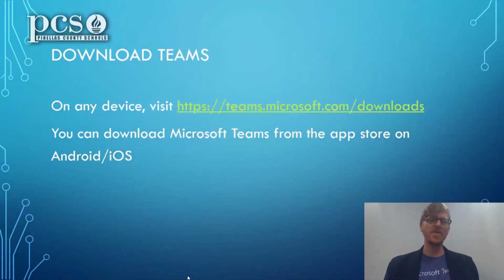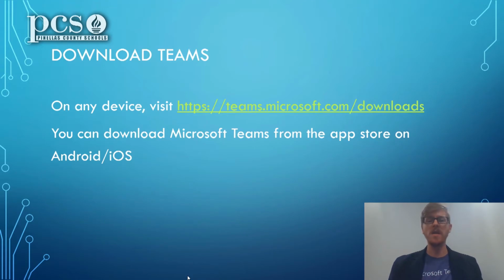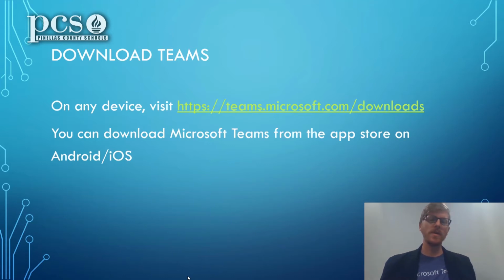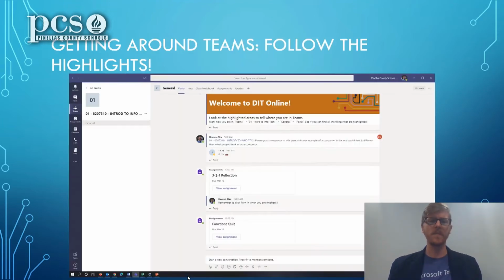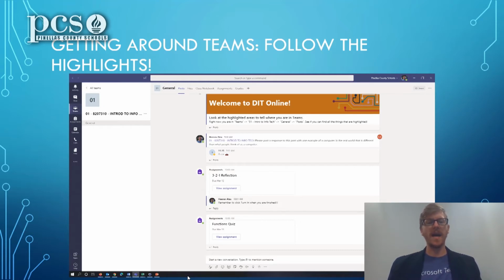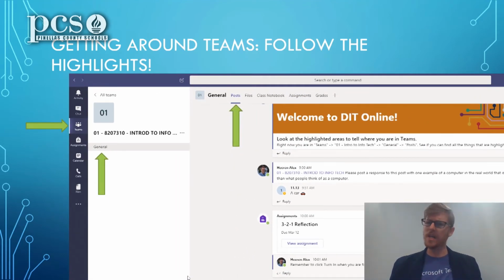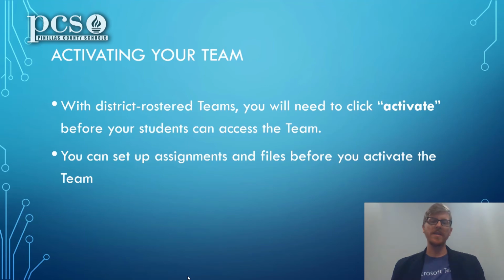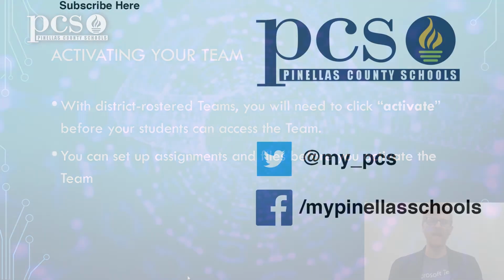Microsoft Teams Part 2: How to Install Teams and Interface